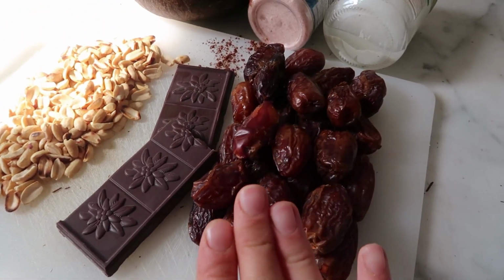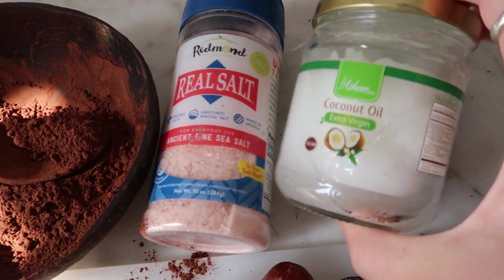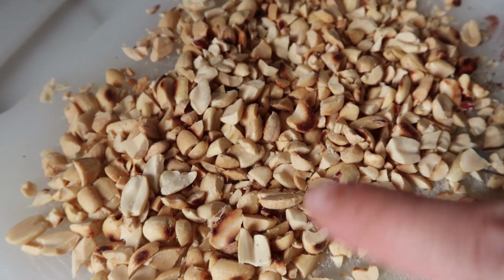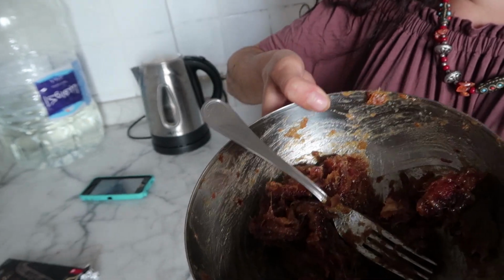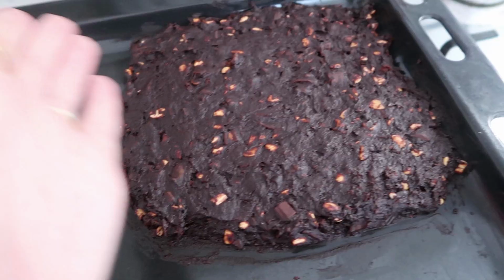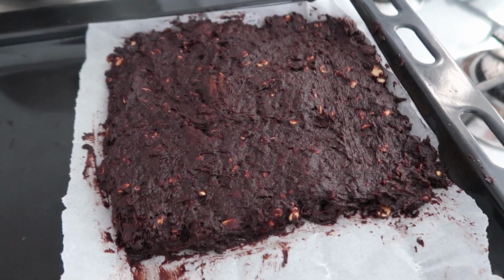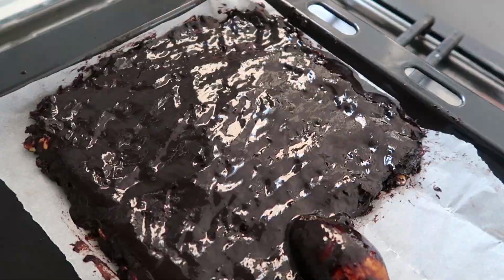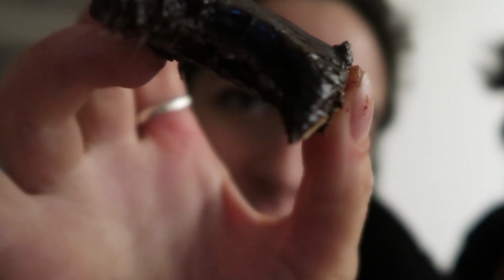making vegan brownies and chillin' out (Pick up Limes recipe)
My chocolate ganache recipe:
1/4 cup coconut oil
1/4 cup  cocoa powder
2 tablespoons of maple syrup (or other liquid sweetener)

LINKS TO SAVE MONEY!
✈️Save 45$ on Airbnb by booking through this link!

MUSIC
Las Migas con Ral Fernandez (Songs in order: Maria la Portguesa, Los Cuatro Muleros, Caricias de Sal
Silvia Perez Cruz (Corrandes d'Exili)